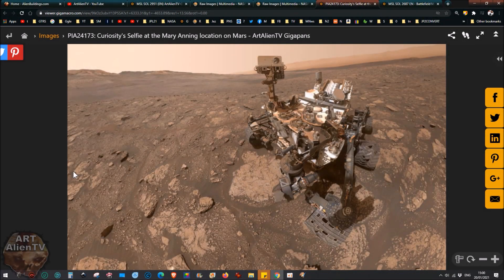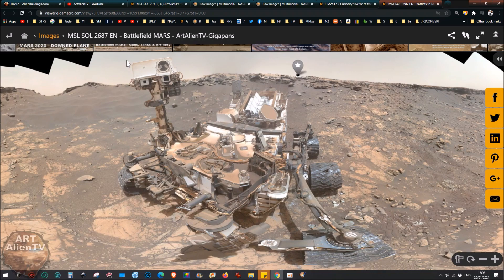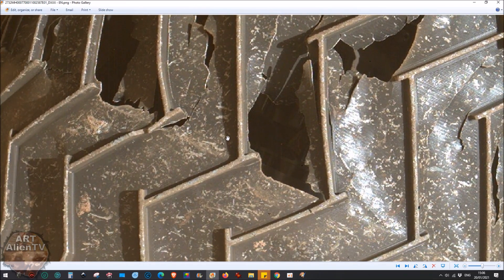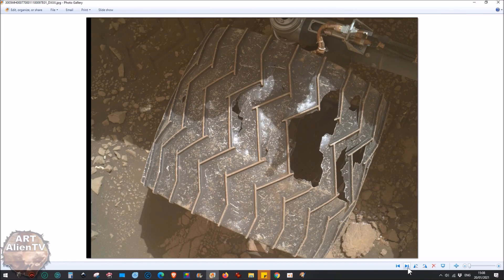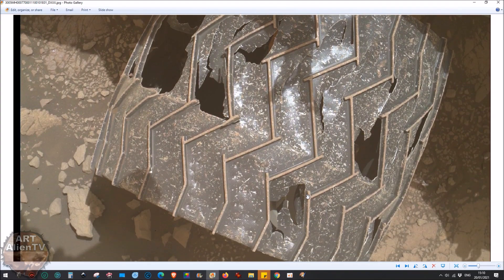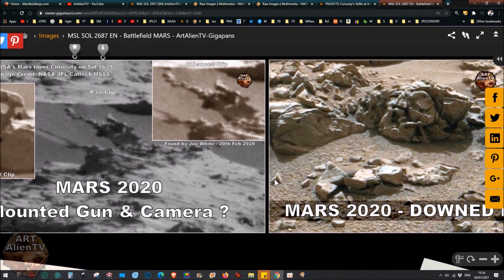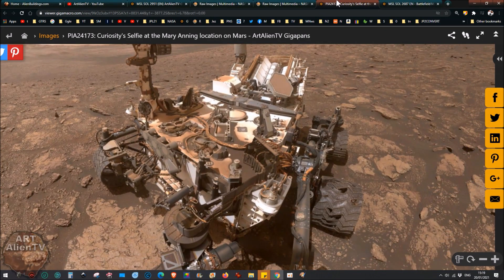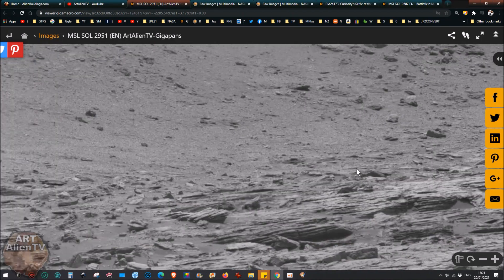MARS Rover Has Serious Wheel Damage - ArtAlienTV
The Curiosity rover is showing serious wheel damage. Is it curtains or will it carry on for many more years as I hope it will ? The damage is partly caused by driving over battlefield debris.
Also some strange objects in Sol 2951.
SUPERZOOM Gigapans here 👉
Sol 2951 Objects Pan 👉

The objects were first found by Joe White - ArtAlienTV - Jan 2021 and
published on YouTube first by ArtAlienTV - Jan 20th 2021

See gigapan for image links.

Past Heritage - ArtAlienTV 2020
A sufficiently advanced alien culture could live anywhere in our solar system with almost no restrictions from climate.
Simply by parking a well equipped ship with advanced life support systems, it would be possible to survive in almost any environment.
From the rings of Saturn to the frozen wastes of Antarctica there would be little to prevent this from being possible.
Our narrow conceptions and imagination are the only thing preventing us from officially announcing intelligent alien life.
I have already shown this life on both Mars and our Moon with little difficulty by just using dogged determination, common sense and above all, open mindedness.
I find it incredulous that more people have not done the same.
Evidence for alien life is bountiful in our space images of certain areas as I have demonstrated many times in recent years.
Perhaps this shows the severe lack of care that our human species has for the unknown unless there is a direct threat to our rather immature and frivolous war like society.
I am absolutely sure that the powers that be are aware of a certain presence but pretend to ignore it. So as to not reveal our inability to respond to what is likely to be vastly superior technology.
Luckily for us, this local presence is a lot less violent and impulsive than us intellectually primitive and blissfully ignorant Earth humans and are probably sparing us due to a closely linked past heritage.